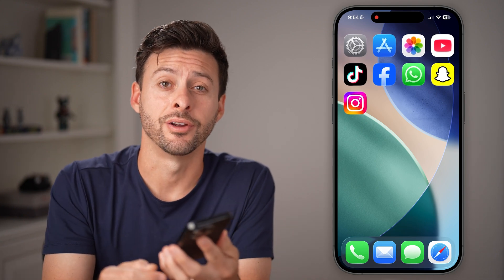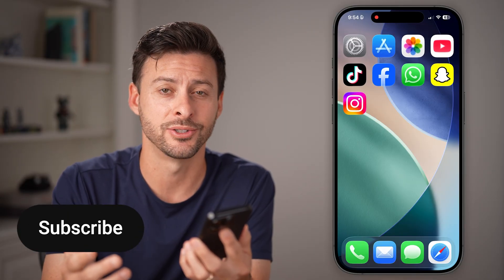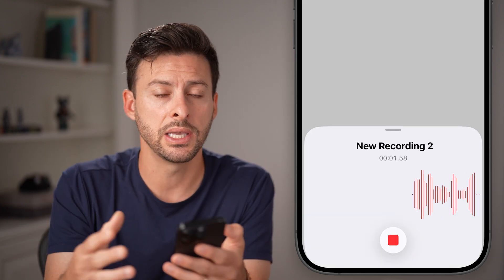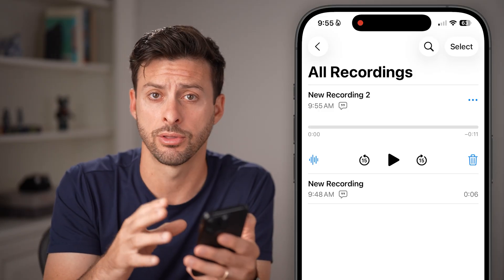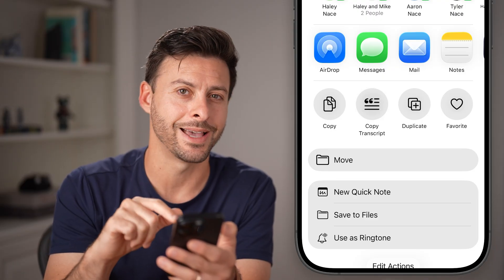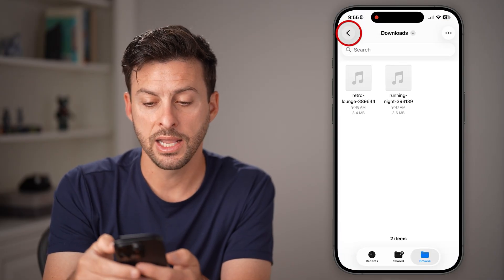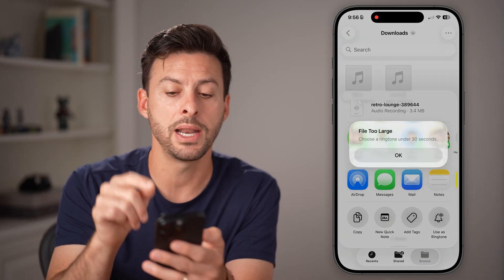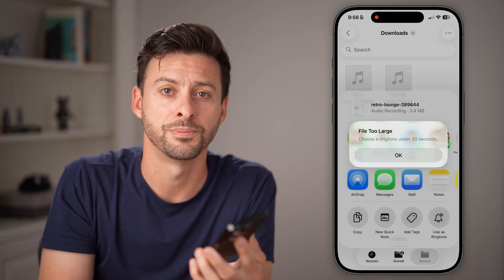How To Set A Voice Memo As Ringtone In iOS 26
Here's how you can use a voice memo as a ringtone from recording in iOS 26 on your iPhone.